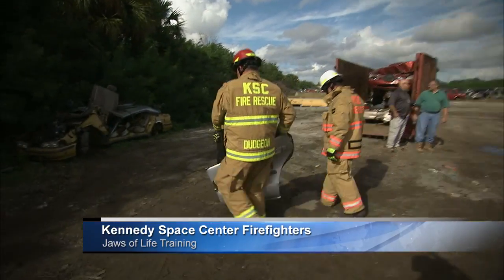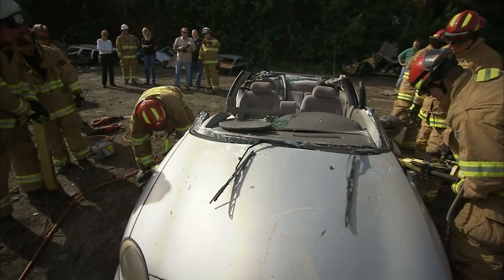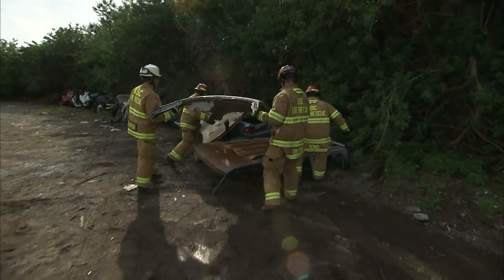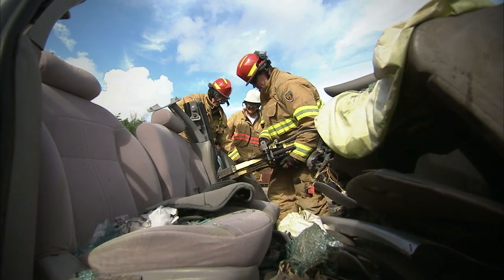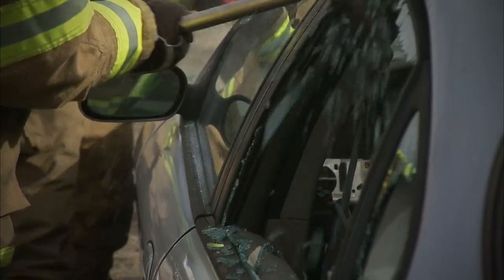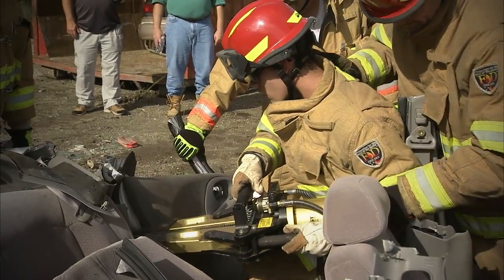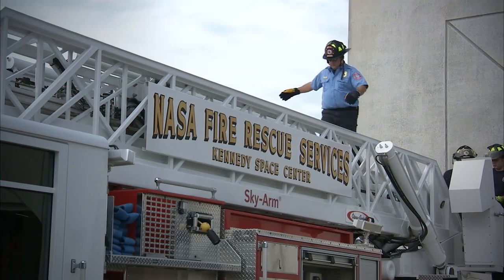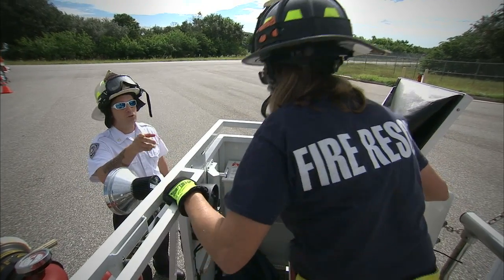Jaws of Life Training at Kennedy Space Center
Kennedy Space Center's Special Rescue Operations Firefighters practice vehicle and machinery extrication using the Jaws of Life and other rescue tools during a rescue simulation at a facility near the center.